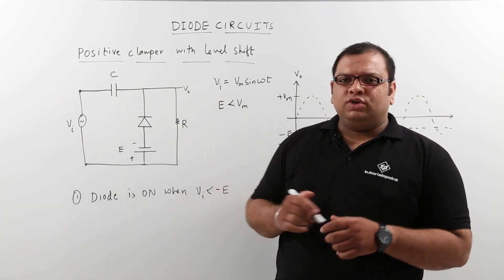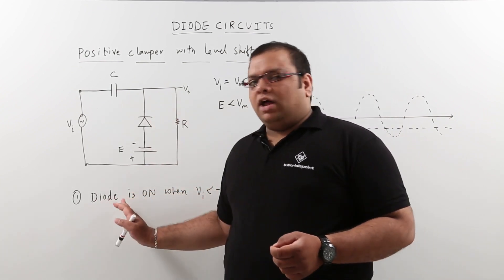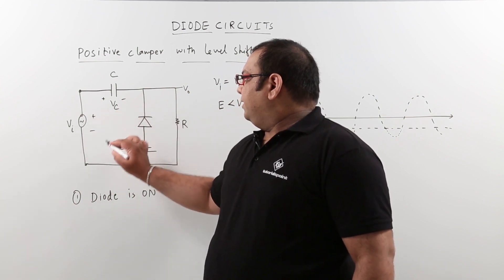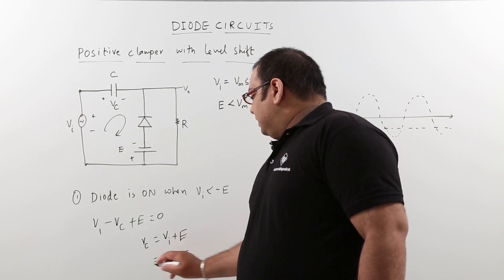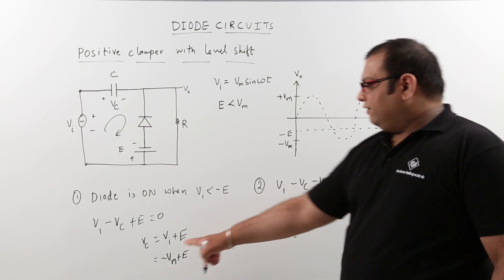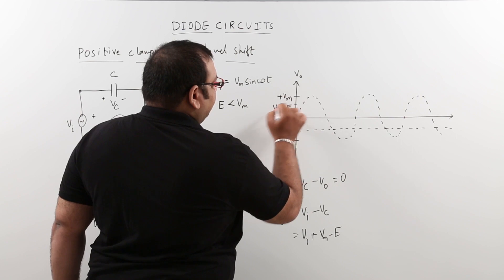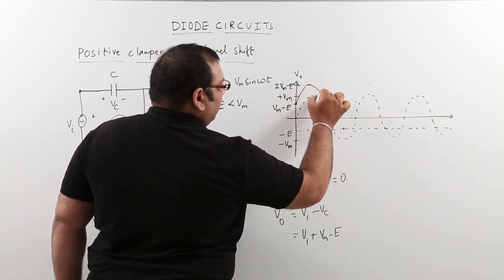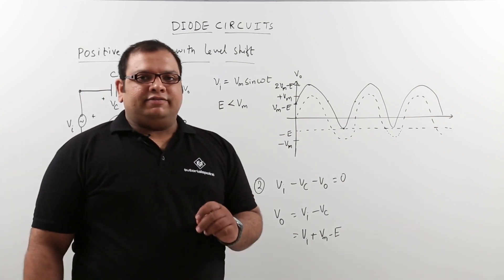Positive clamper with level shift